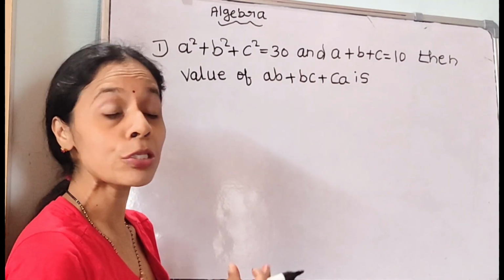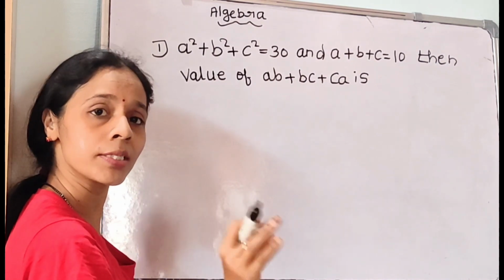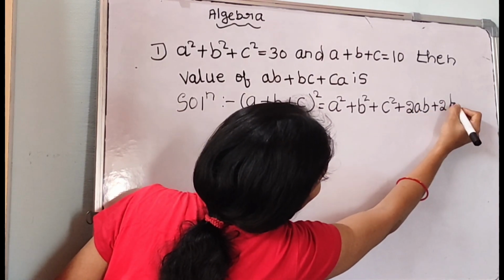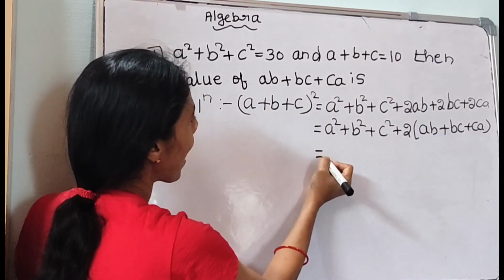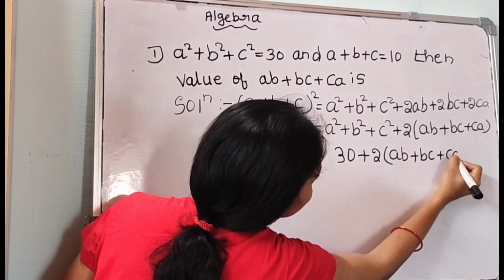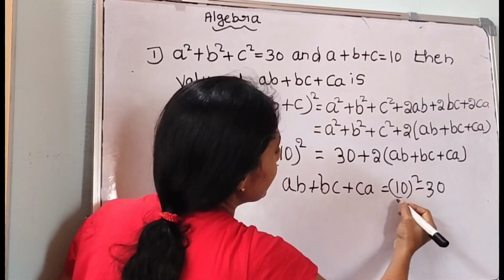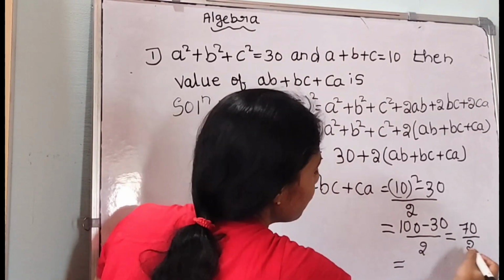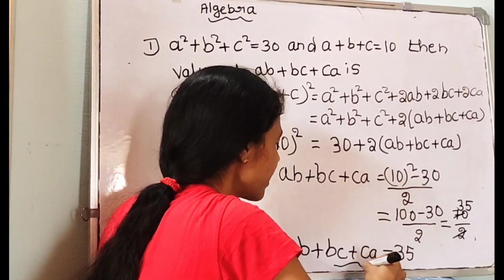Algebra For Biginners| a²+b²+c²=30 How Can We Solve These Problems| Nandini Patil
more queries
1) algebra
2) mathematics
3) mathantics
4) What are algebraic word problems
5) What is the best way to solve algebra problems
6) How do you solve an algebraic expression problem
7) What are some examples of algebra problems
8) maths tips and tricks
9) How to solve algebra problems
10) How can I learn algebra easily

Algebra is the study of variables and the rules for manipulating these variables in formulas; it is a unifying thread of almost all of mathematics. Elementary algebra deals with the manipulation of variables as if they were numbers and is therefore essential in